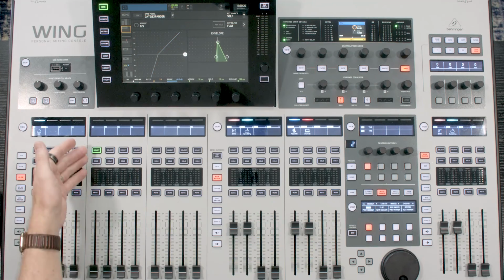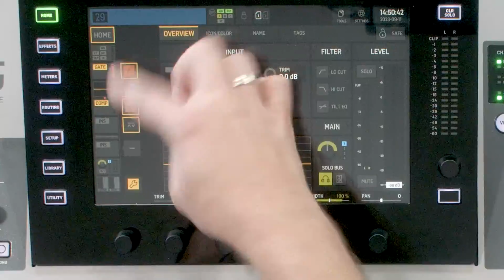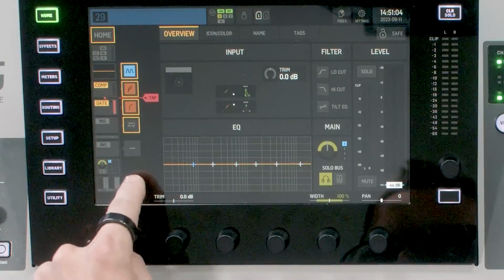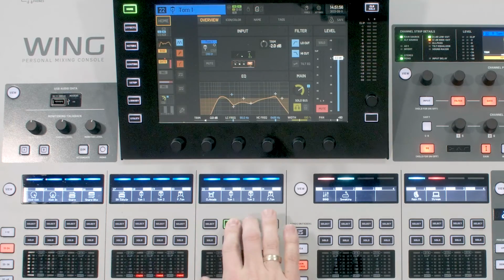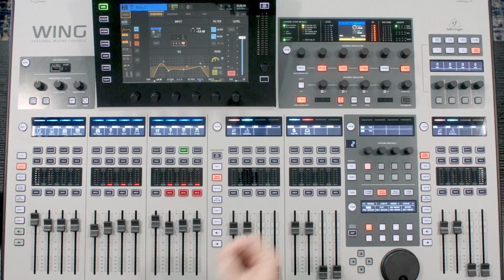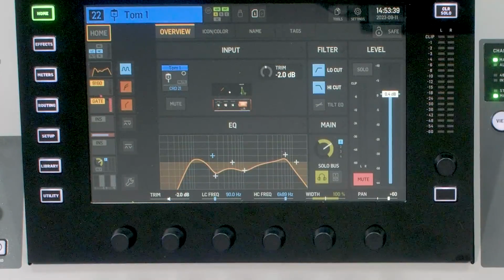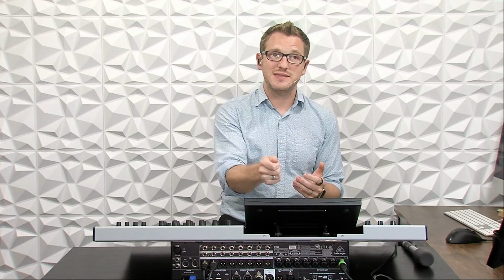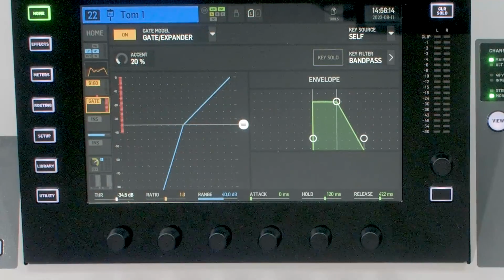Using the Compressor Before Gate on the Behringer Wing - Sounds great on Toms!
The Behringer Wing Channel Strip allows to put the channel routing into some creative ways, Compressor before Gate before EQ, or EQ before compressor. In this video I talk about the configuration of the compressor before gate setup. It gives a little bit of a benefit for toms!

I just released an all new Channel Library download for the Behringer Wing.

Chapters:
00:00   Intro to Compressor Before Gate
00:18   Overview of Compressor Before Gate
02:24   Compressor Before Gate, What does it sound like?
05:39   Why Set it this way?
06:46   Conclusion